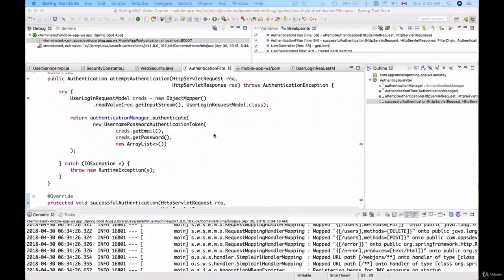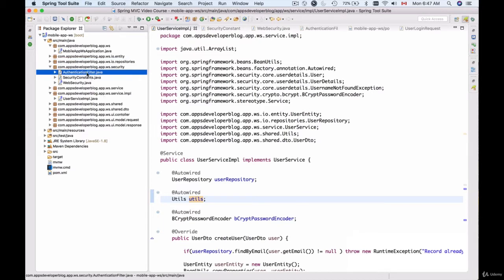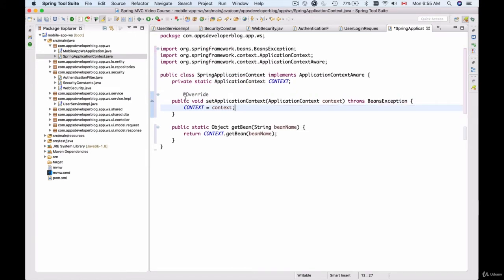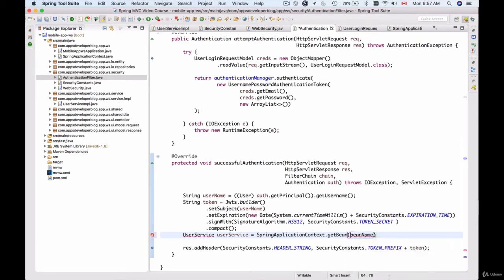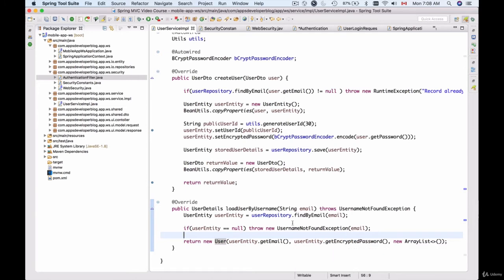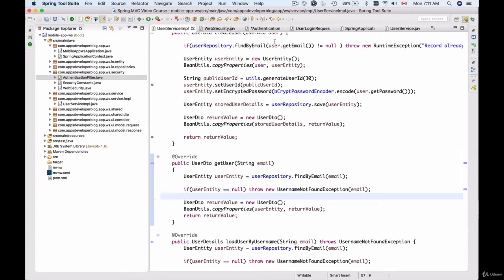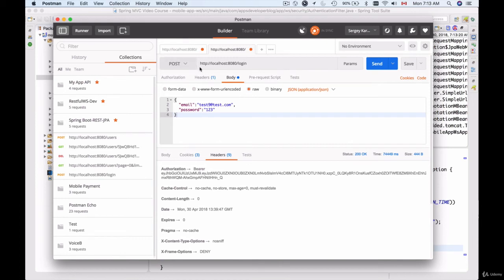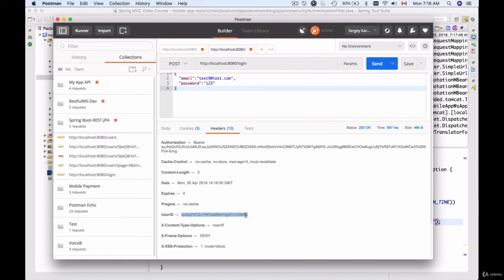6 Add public User ID to a Response Header 86